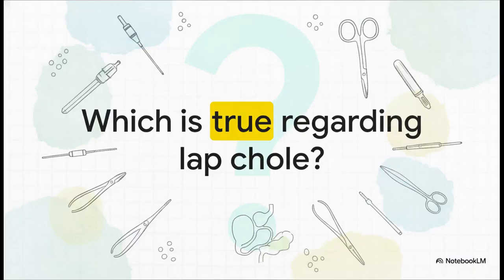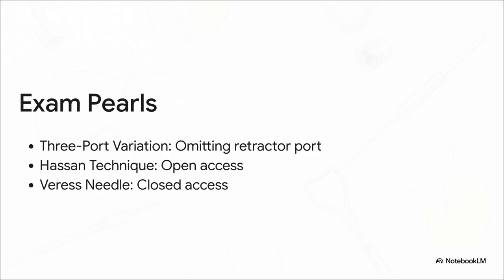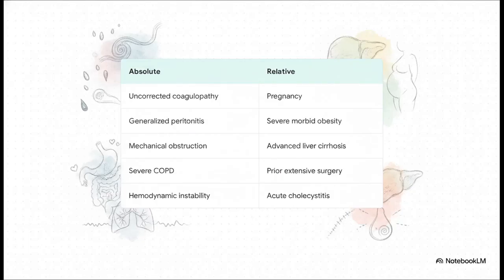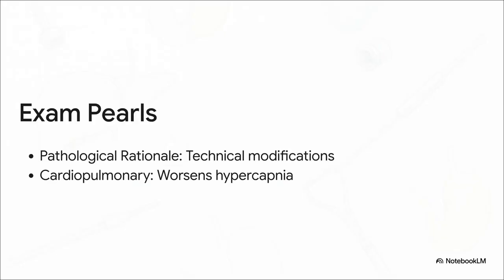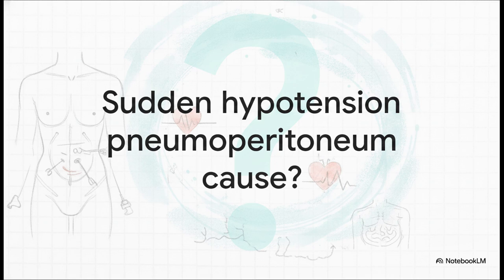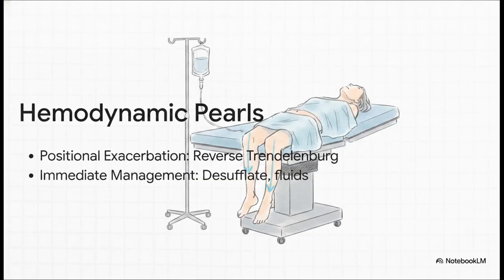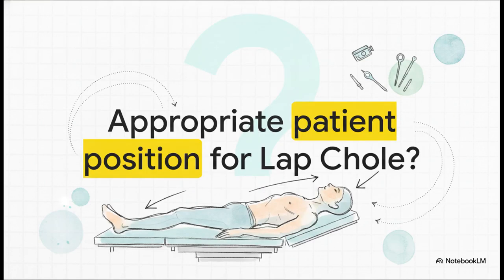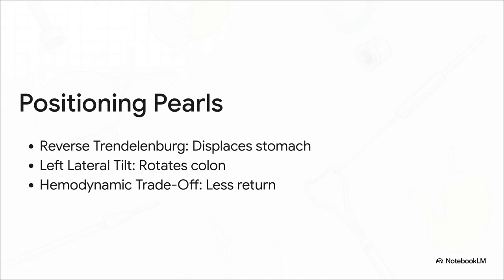IMM Surgery QBank: Exam Pearls | Laparoscopic & Robotic Surgery | (MCQs 1–7) | Shahan Saleem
In this video, we discuss MCQs  from the IMM Surgery QBank focusing on Laparoscopic and Robotic Surgery. This is a high-yield topic for CPSP IMM, FCPS Surgery, and general surgery exams, covering the principles, advantages, limitations, and technological advancements in minimally invasive surgery.

We cover:

🔬 Principles of minimally invasive surgery

🎥 Laparoscopic equipment and instrumentation

💨 Creation and physiological effects of pneumoperitoneum

🔪 Basic laparoscopic surgical techniques

🤖 Fundamentals of robotic surgery

⚖️ Advantages and limitations of laparoscopic and robotic approaches

🚨 Complications of minimally invasive surgery

🏥 Patient selection and contraindications

📚 High-yield MCQs, viva questions, and exam pearls

Each question is explained with the correct answer, clinical relevance, and exam-focused discussion to help you master frequently tested concepts and develop a strong understanding of modern surgical technology.

📌 Ideal for rapid revision, viva preparation, and building a solid foundation in minimally invasive and robotic surgery.